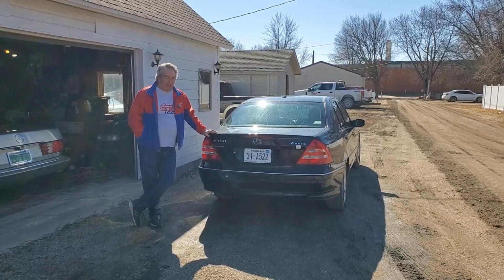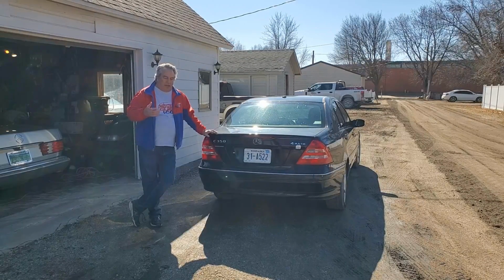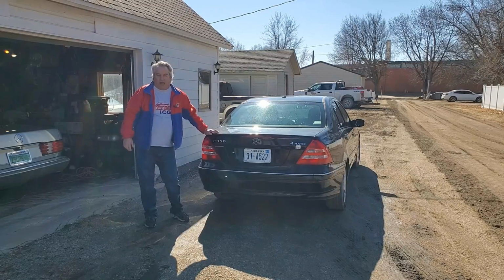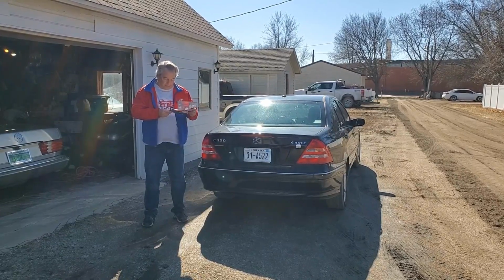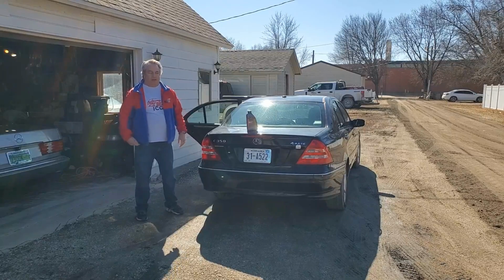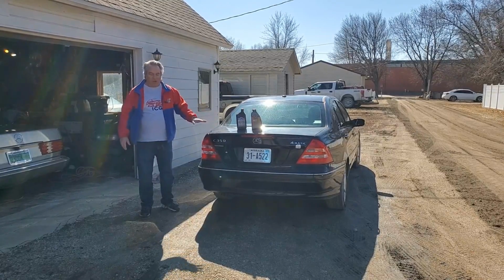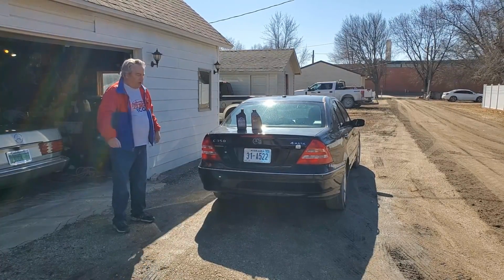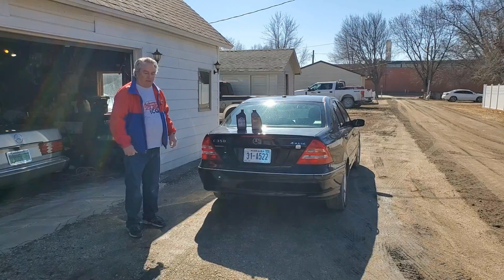28 dollar transmission fluid. Mercedes C350. Jeff about had another heart attack.